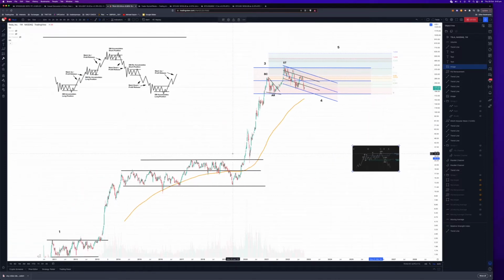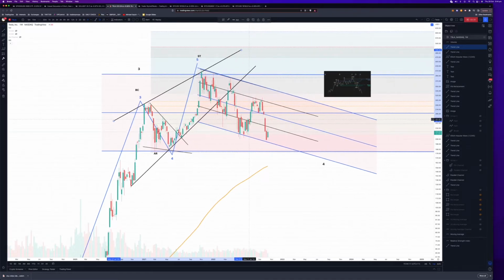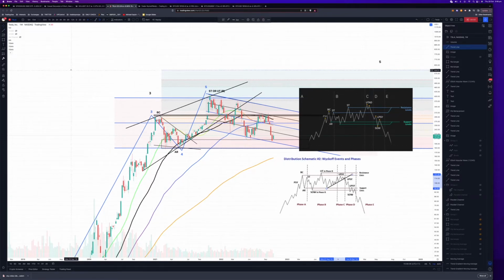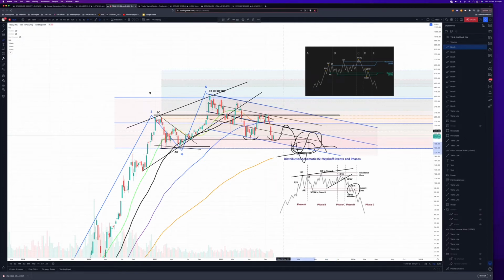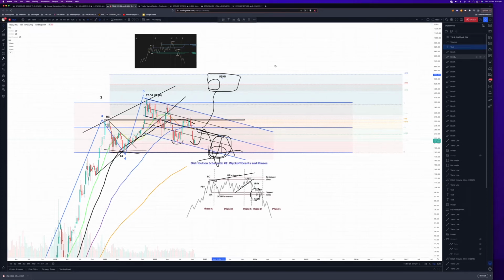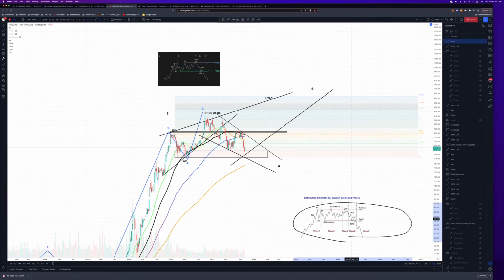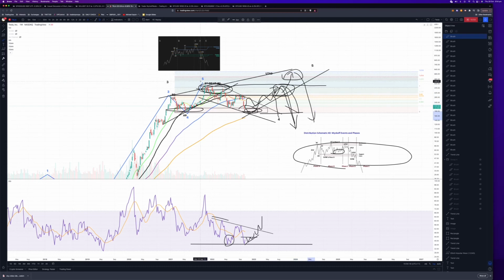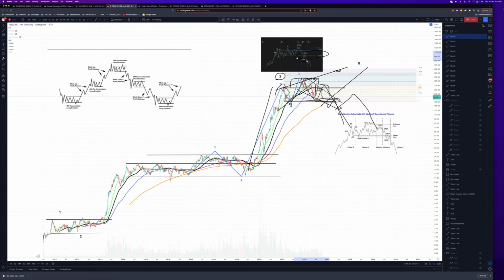TradeToProspa - Tesla price chart, looking like a topping formation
Hi all,

We look at the TESLA stock and align it with some of our well known tools to explain what has happened and what scenarios are likely to take place.

S.SAri